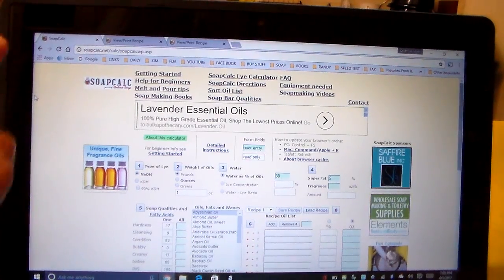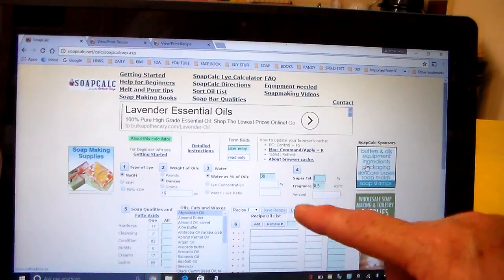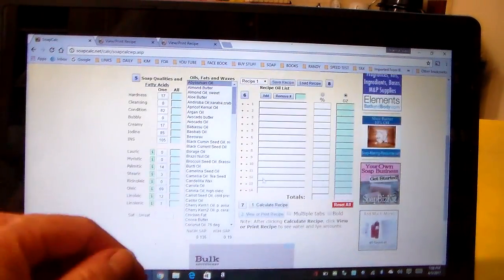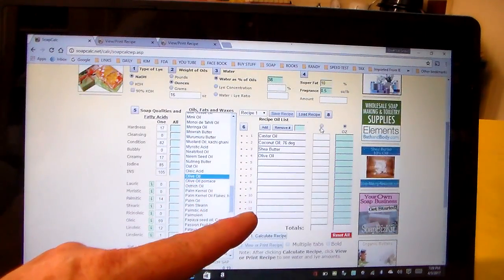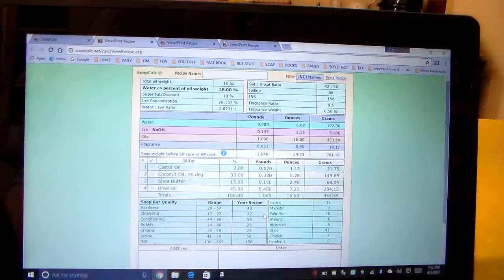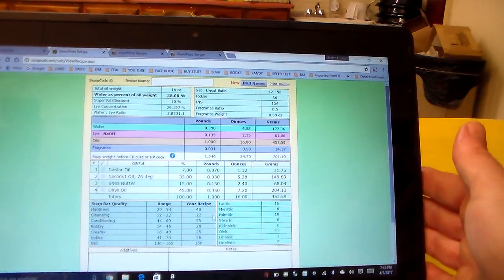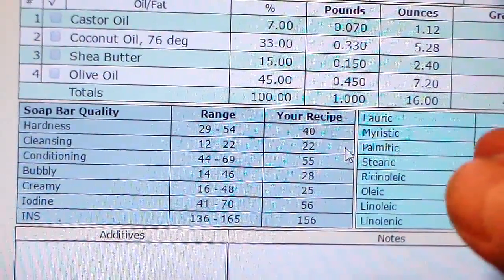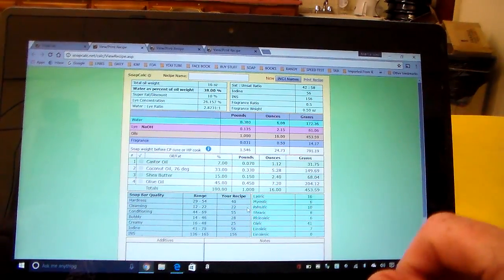Video 10. How To Use the Soap Calculator, Make a Soap Recipe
How to make a cold process soap recipe on the soap calculator. Video 10 New Soap Making Series, Essential Soap Experimenting with Cold Process Soap Recipe she has created to try to offer a cold process recipe to beginner. A lot of the videos is me experimenting with new recipes and new ideas. This is me experimenting.

 Help Deep Digger Dan with his charity Rays of Sunshine by clicking on the link..'